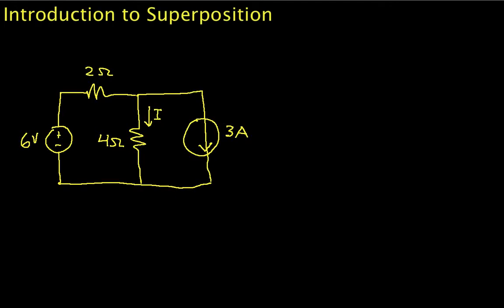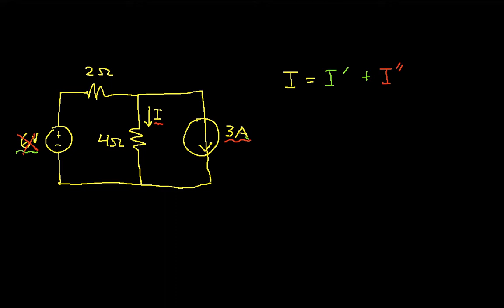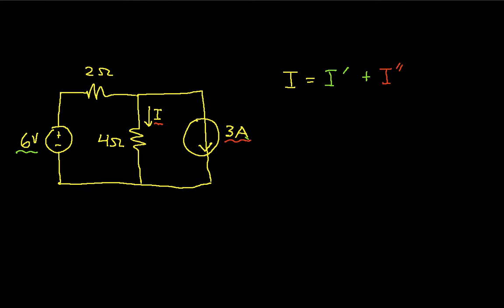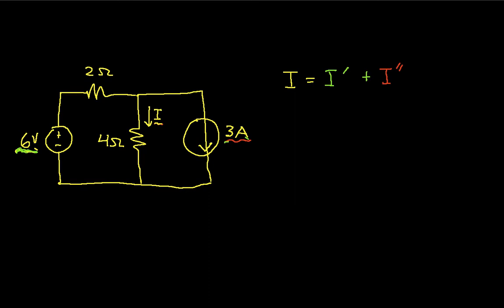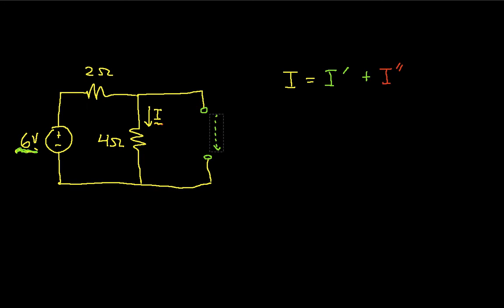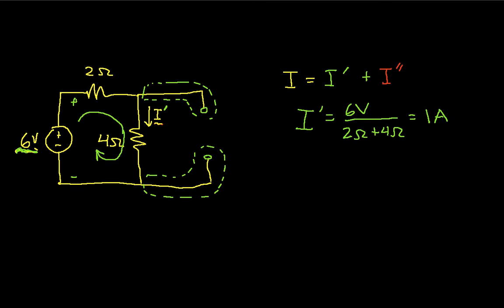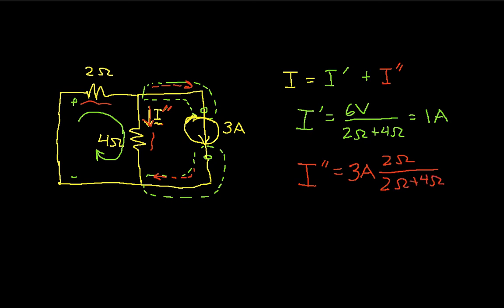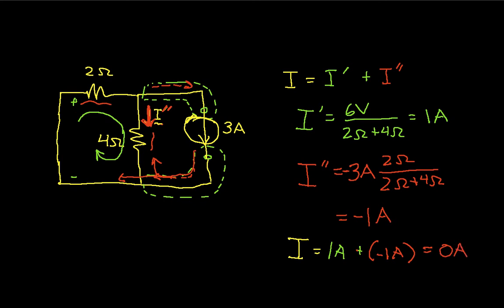Superposition Principle by CA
The superposition theorem for electrical circuits states that for a linear system the response (voltage or current) in any branch of a bilateral linear circuit having more than one independent source equals the algebraic sum of the responses caused by each independent source acting alone, where all the other independent sources are replaced by their internal impedances.